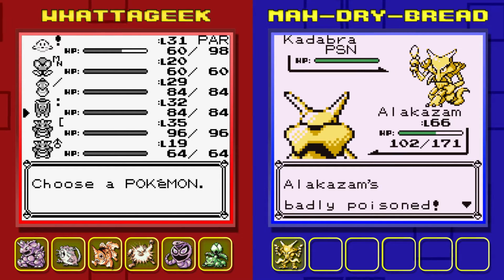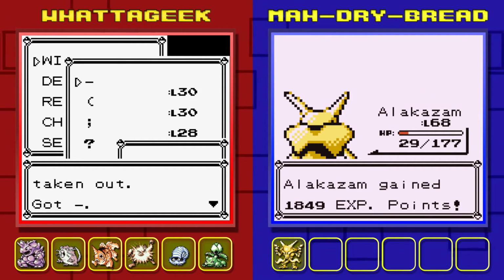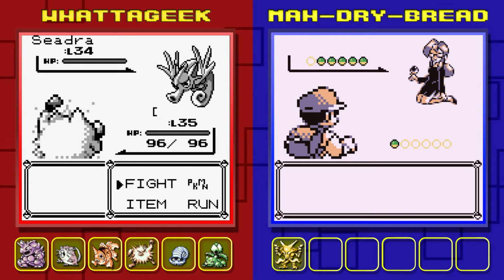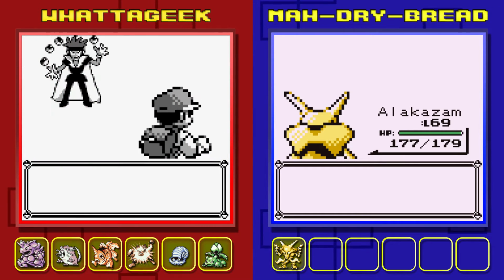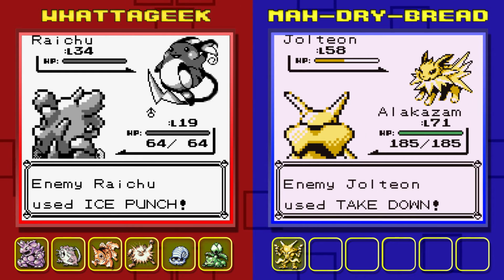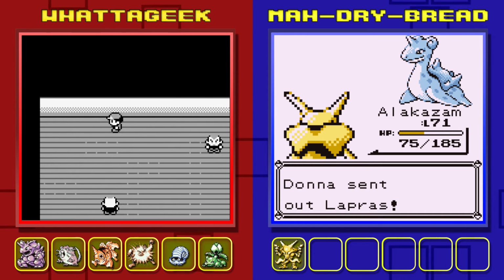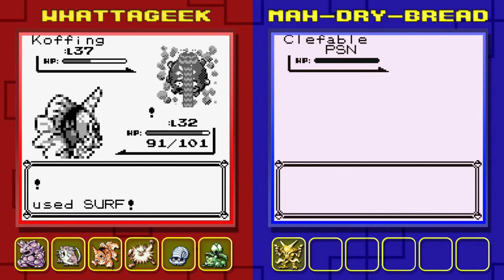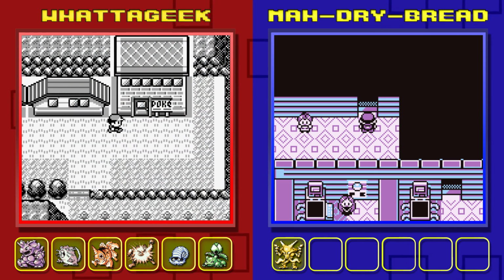Pokémon Red/Blue Randomizer [16] - mClassic